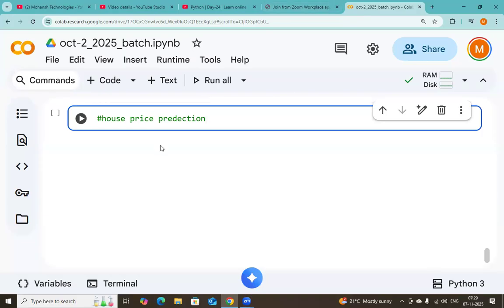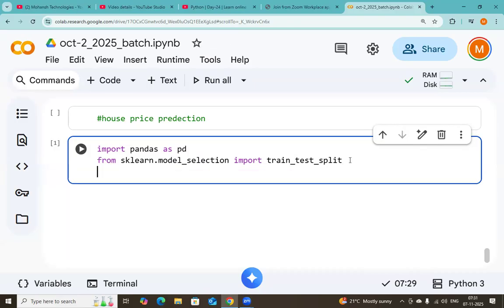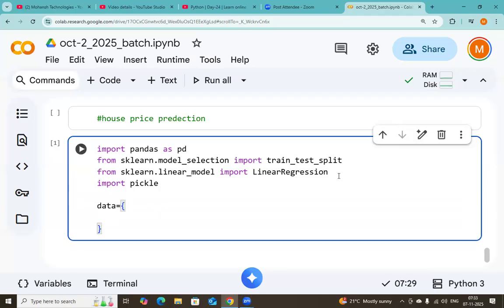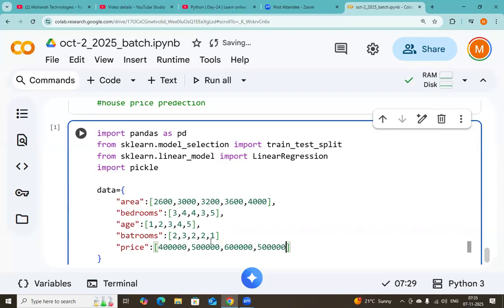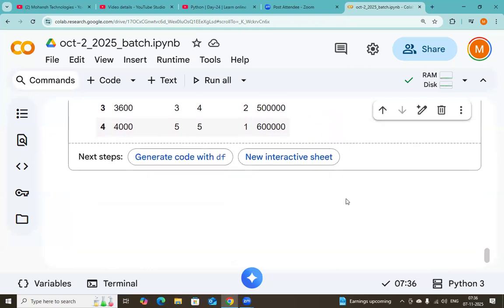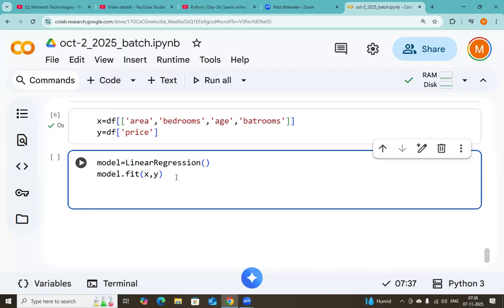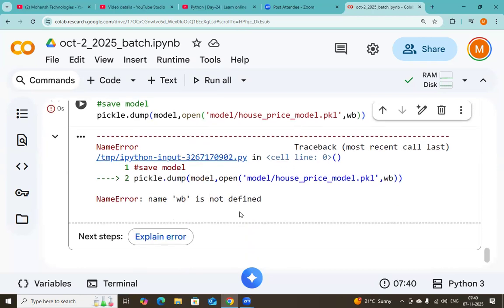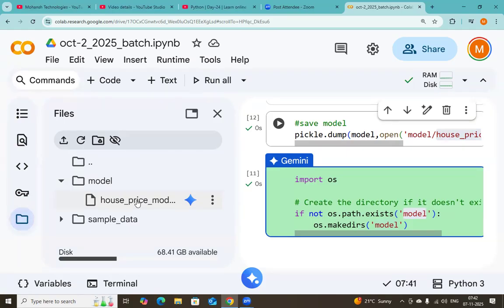Python | Day-26 | Learn online | Best Training